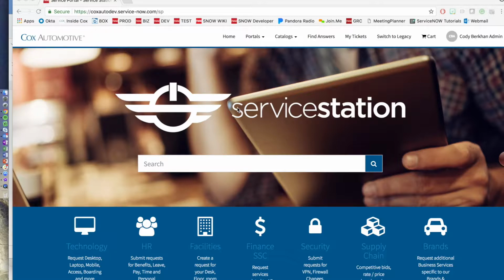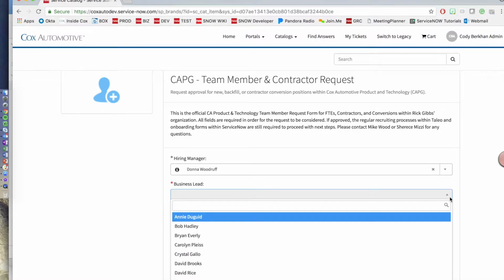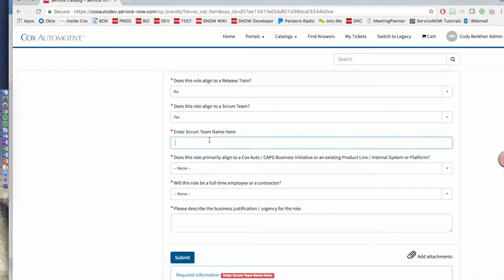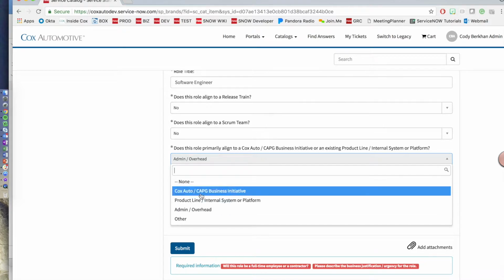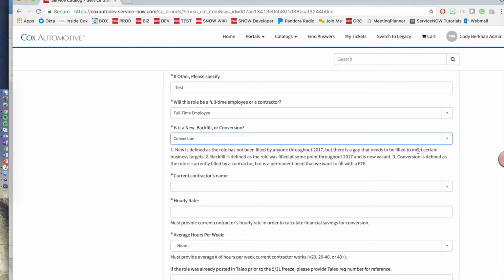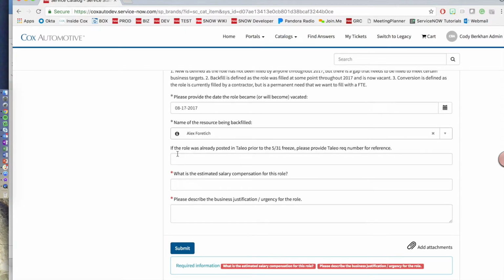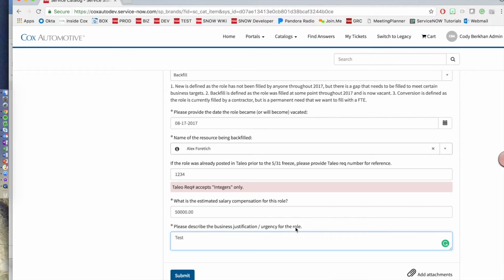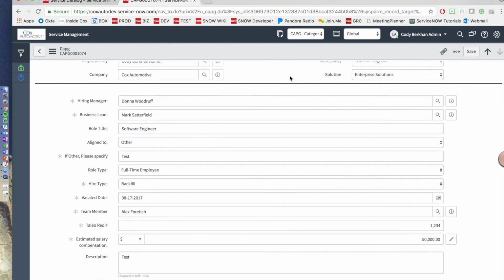How to submit and review a CAPG Team Member / Contractor request